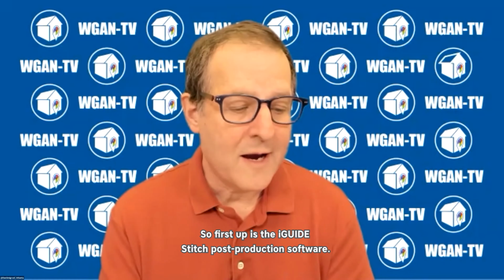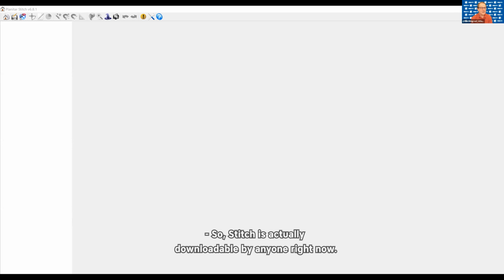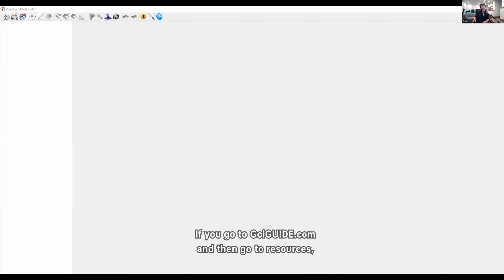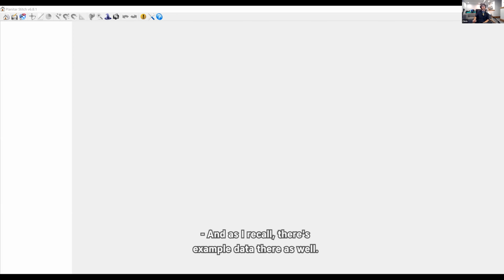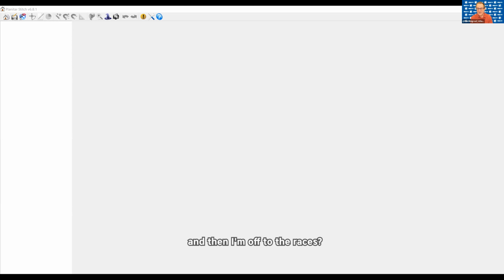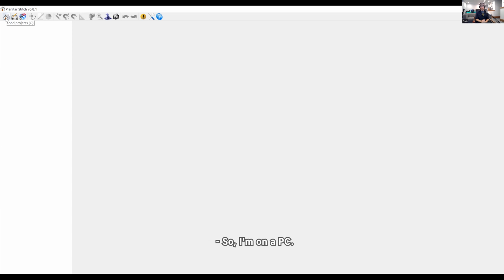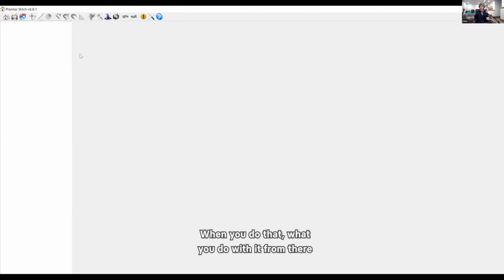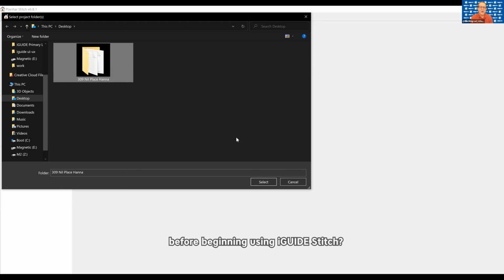WGAN-TV | Deep Dive Training iGUIDE Stitch Post Production Software.